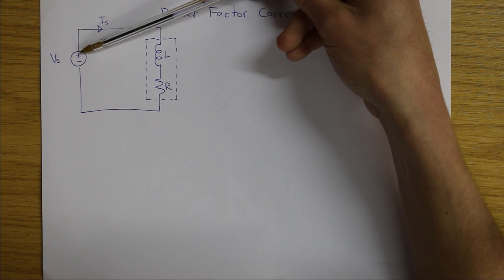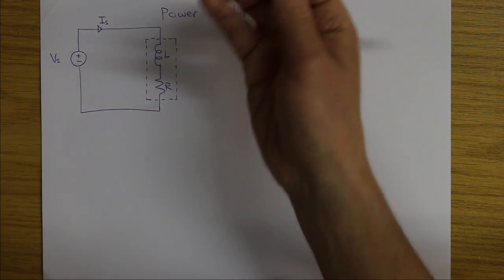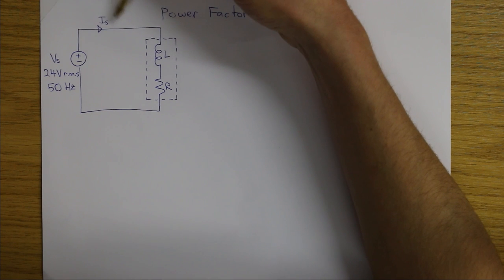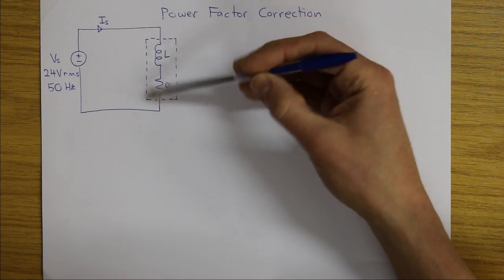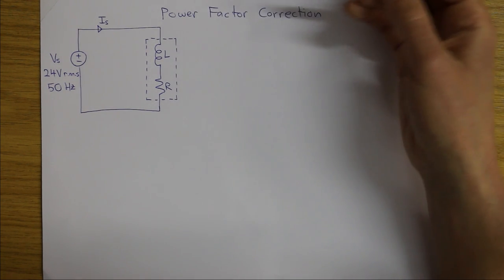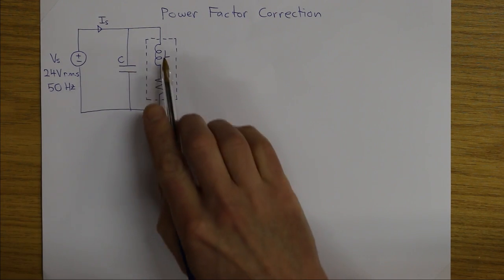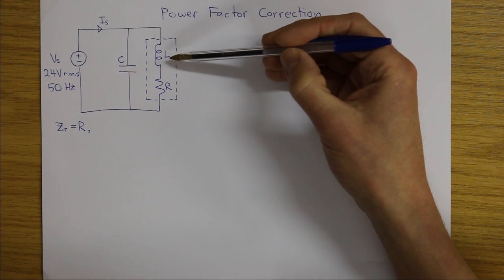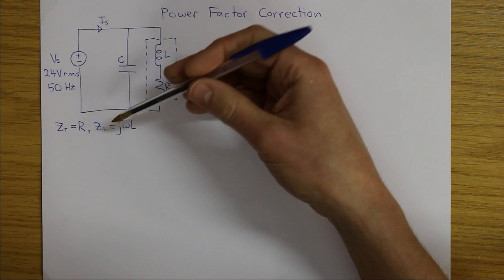Power factor correction of an RL circuit - how to calculate C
In this video, I describe a simple AC circuit in which a voltage source drives current through an RL load (i.e. a resistor and inductor in series). I derive an expression for C, the capacitance value which can be placed in parallel with the load to make the overall impedance real (i.e. zero imaginary part) at the frequency of operation. When the total impedance is real, the supply current is perfectly in phase with the supply voltage, giving the maximum transfer of power from the supply to the load (for the given voltage and current magnitudes).